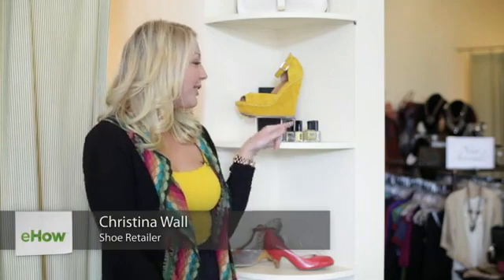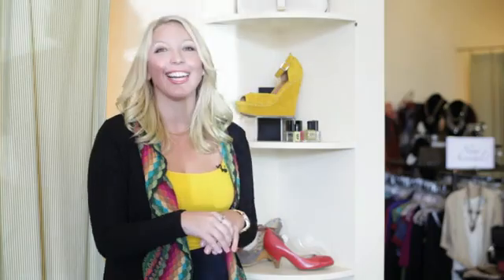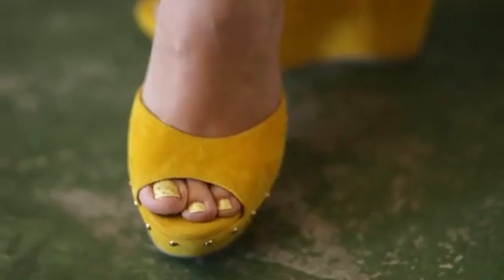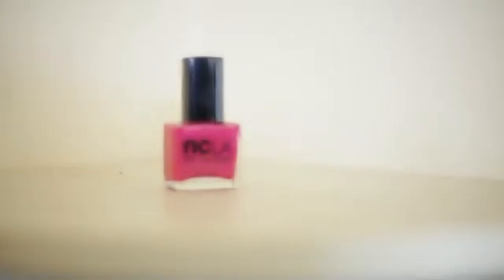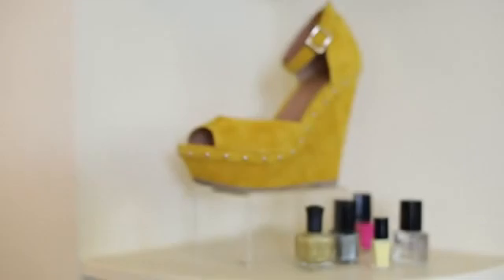What Nail Polish Do You Wear With Yellow Shoes?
What Nail Polish Do You Wear With Yellow Shoes?. Part of the series: Shoe Fashions. You need to pay very close attention to the nail polish you choose to wear when also wearing yellow shoes. Find out what nail polish you should wear with yellow shoes with help from an experienced and distinguished fashion professional in this free video clip.